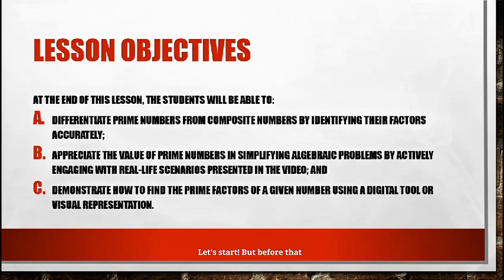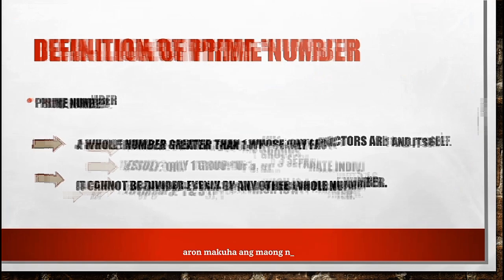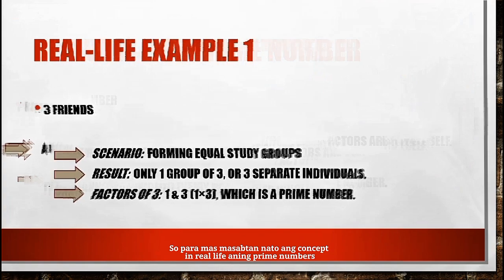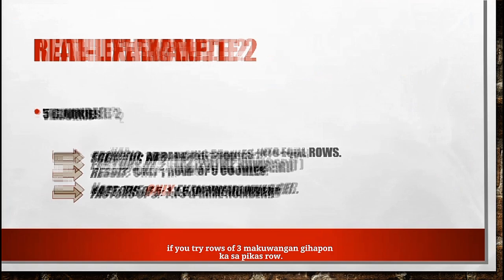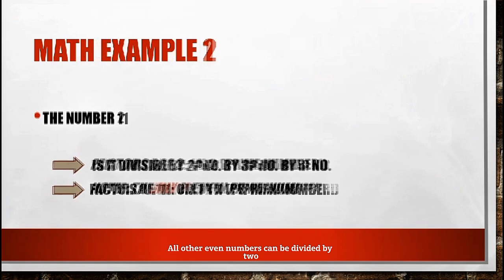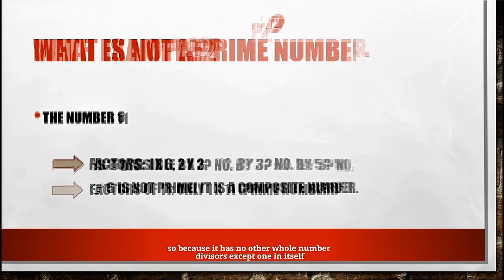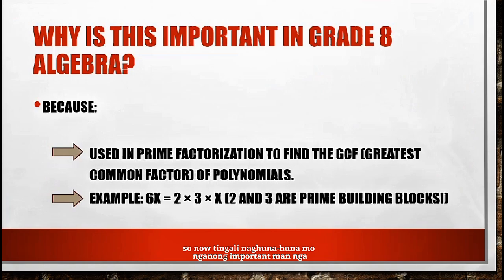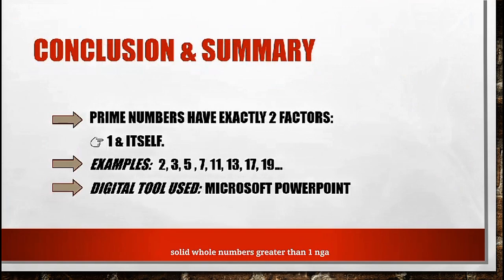Prime Numbers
Introduction to Prime Numbers